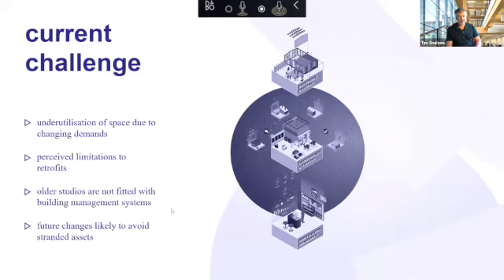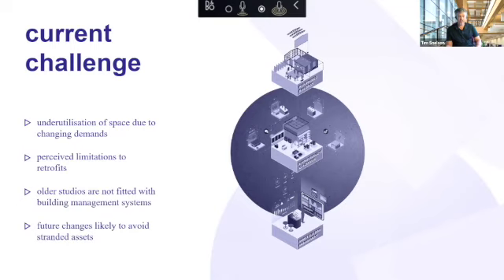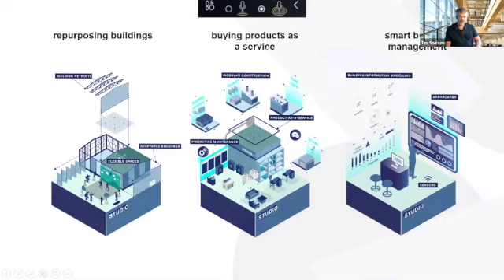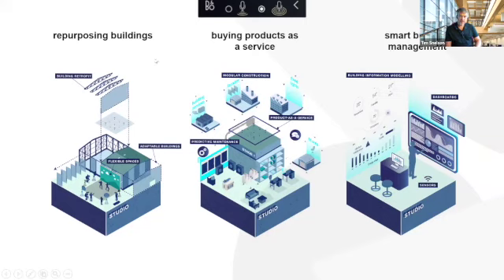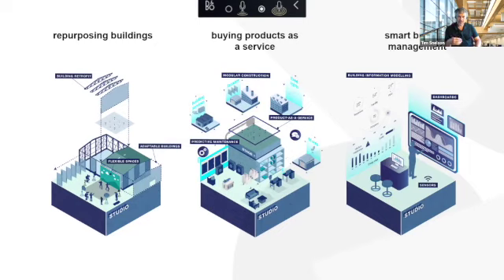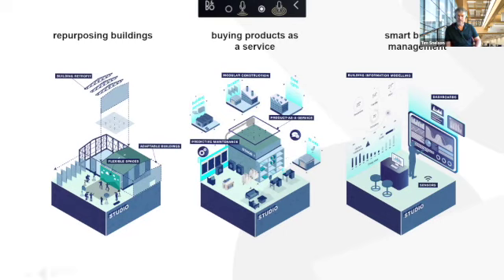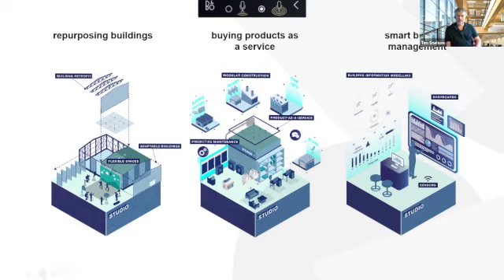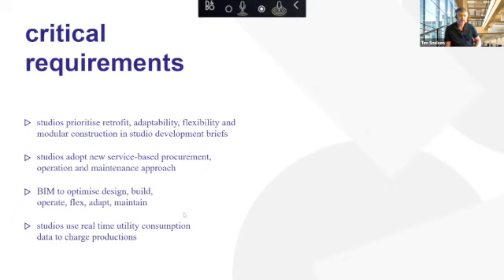3. Studio Buildings and Facilities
How can we adapt our studio buildings and facilities to make them environmentally friendly?

In Sept 2020 - albert, BFI & Arup published the Screen New Deal Report, offering a comprehensive route map to sustainable film production.

To complement the report, albert is hosting a series of events, bringing different sectors of the film community together to discuss the recommendations and agree on the steps we'll take to hit net zero.

It's hard to imagine but climate science outlines that we need to not just reduce our impact, but to eliminate it. The Screen New Deal report highlights five key areas of opportunity to help the film industry achieve this goal.

Our hope is that the report and its recommendations will not be seen as a duty but as a chance to improve financial efficiencies and to increase the viability and desirability of sustainable filming destinations.

This is the recording form our first event, where we will explore the report's full findings in more detail, evaluate the implications for films and departments and discuss what needs to happen next.

About albert

albert is the screen industry authority on environmental sustainability. Founded in 2011, the project supports the industry in eliminating its environmental impact as well as developing on-screen content that is compatible with a sustainable climate.

A BAFTA, indie and broadcaster backed project, albert is proudly industry funded, meaning all our activities are available at the lowest possible cost to organisations and zero cost to individuals.

With events, online tools and training, practical guidance and thought leadership, albert is enabling all screen industry professions to identify and act upon opportunities on and off screen, for effective climate action.